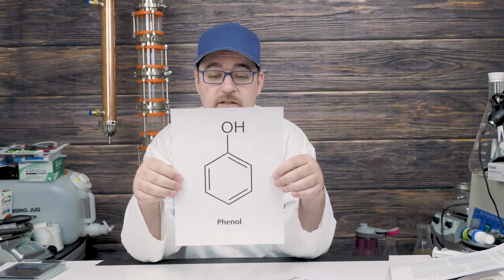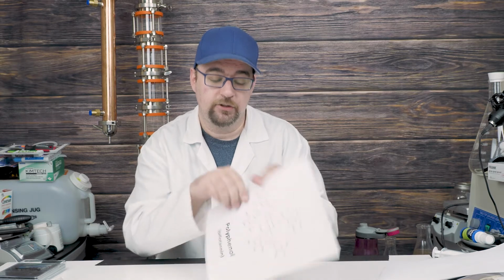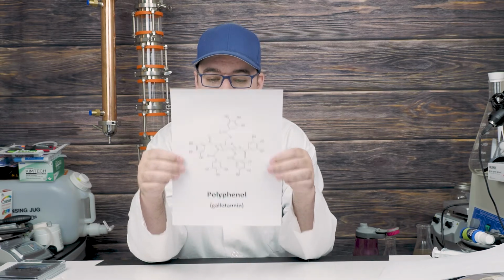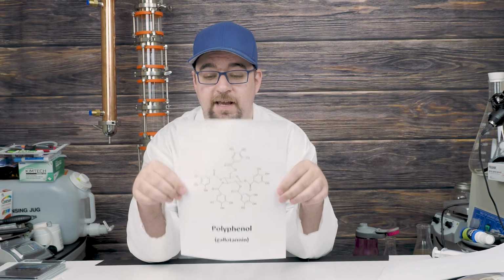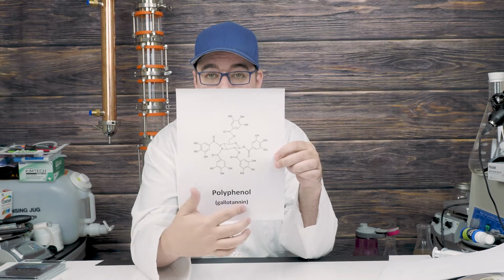Ep 015 - Tannins and "Over-oaking"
Greetings all,

Here is my latest video, this one is on Tannins and Over-oaking, and what I consider to be the nuclear option for if you've hit the point where you are considering just pouring the spirit down the drain.

Below is a link to the study I talk about in the video, as well as the DOI for another study.

Another Interesting Study involving Tannins, on aging Cachaca (pot stilled sugar wash) for 180 days: DOI 10.1002/jib.165